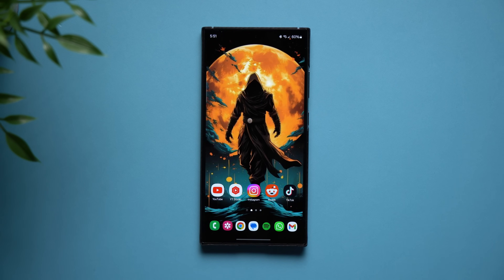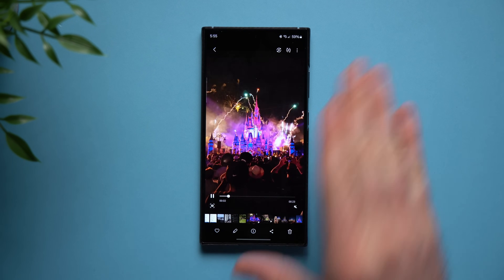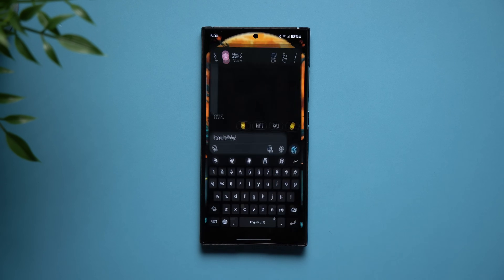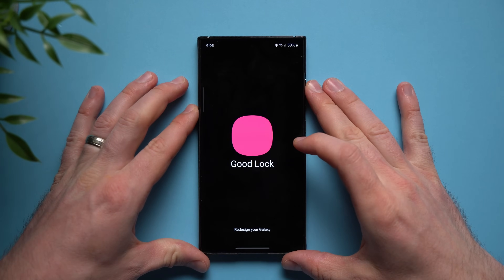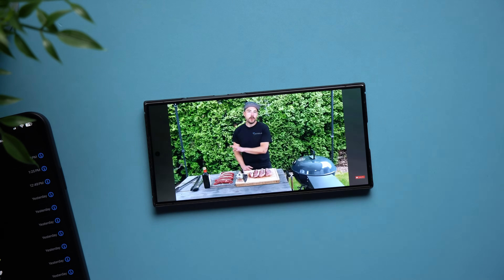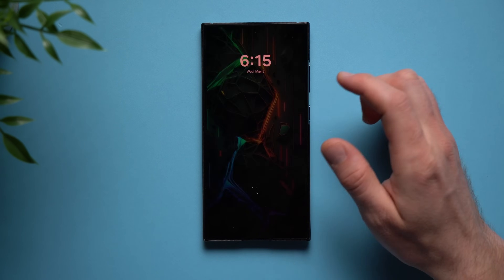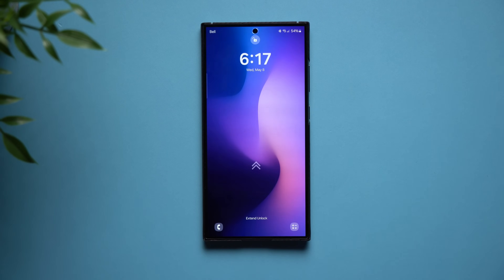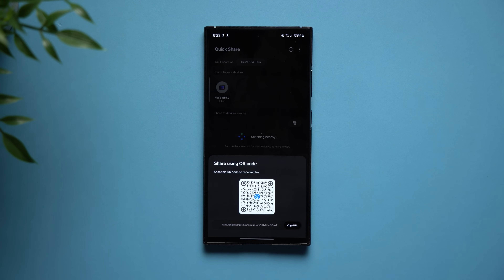Secret Galaxy Tips You Need To Know!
00:00 | Intro
00:13 | Legacy Video Seek Bar
01:27 | Lock Screen Notification History
02:31 | Schedule Messages
03:53 | Long Press Flash
05:20 | Call Popup
06:39 | Cycle Lockscreen Wallpapers
07:55 | Share High Quality Files